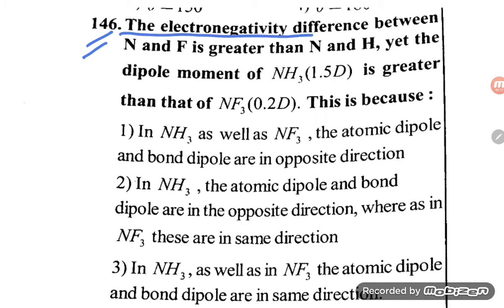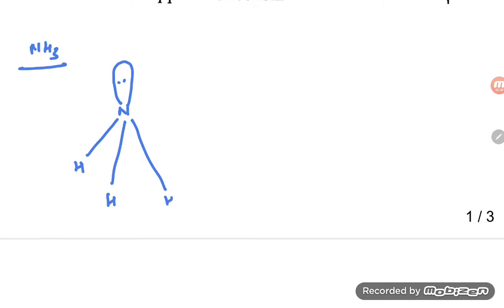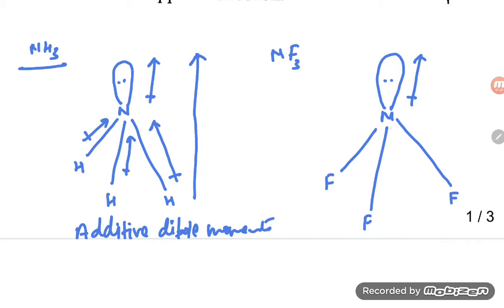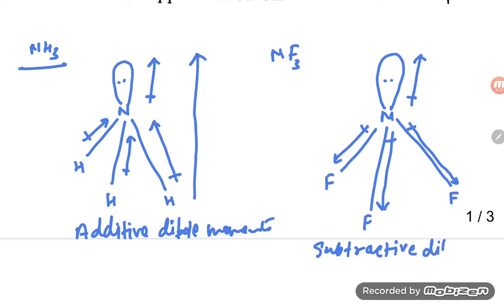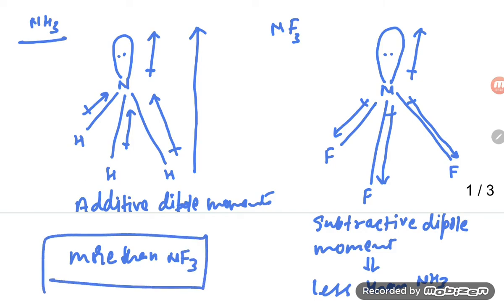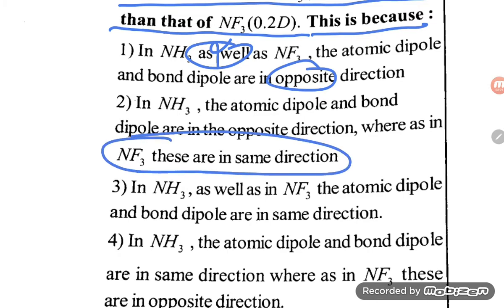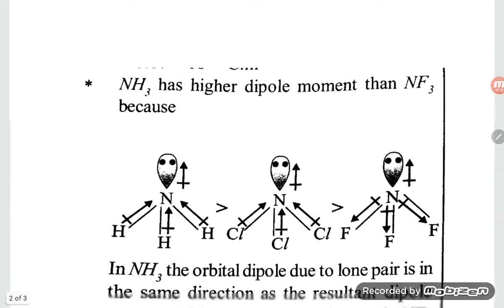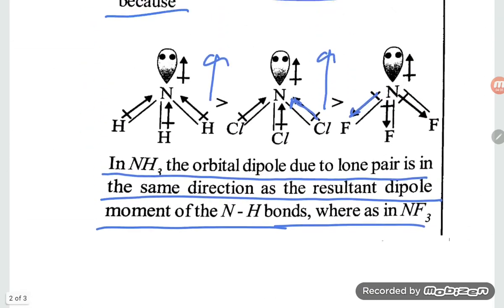the electronegativity difference between N and F is greater than N and H, yet the dipole moment of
146 problems based on dipole moment from narayana neet book class-11 page no 160